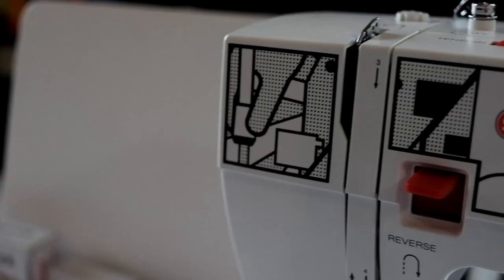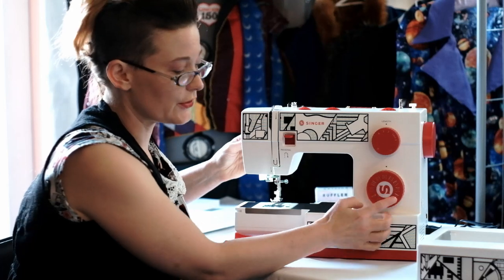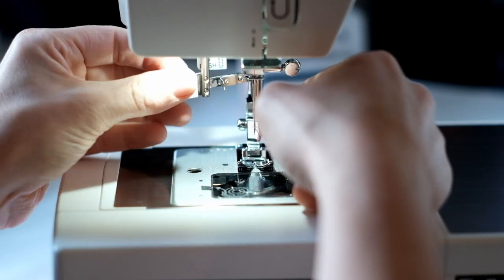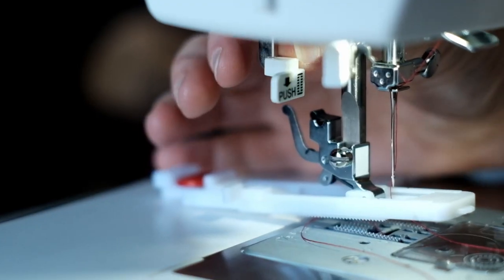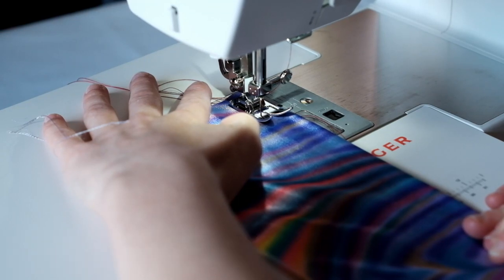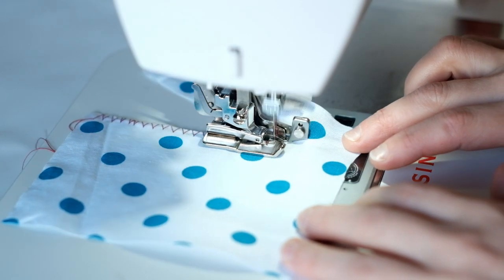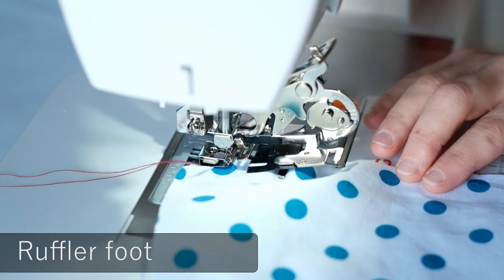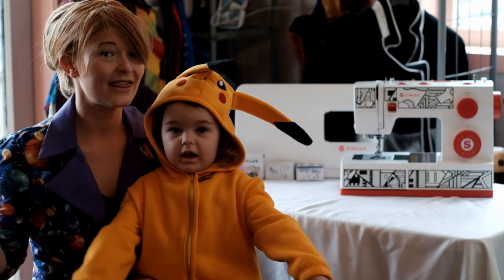Singer CP6355M Cosplay Sewing Machine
A brief look at the new Singer CP6355M Cosplay Sewing Machine and its features.

or in-store at 40 Coutts Street, Kilbirnie, Wellington.